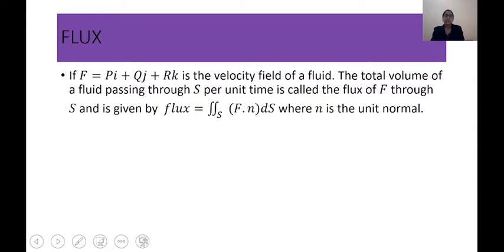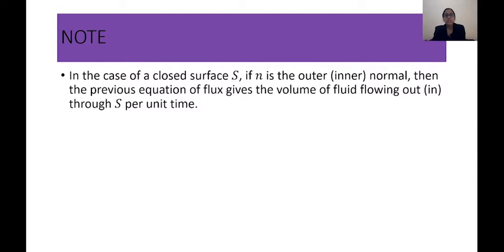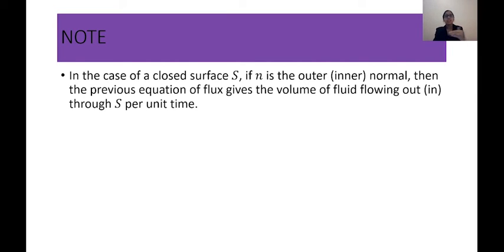MTS3C03-COMPLEMENTARY MATHEMATICS | MODULE II | SECTION 9.13 | SURFACE INTEGRALS | LECTURE 9